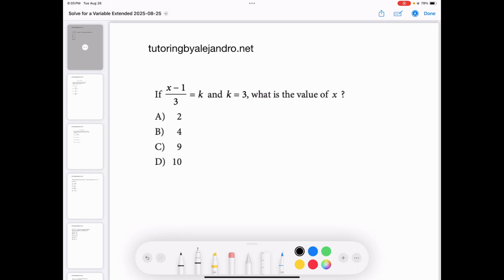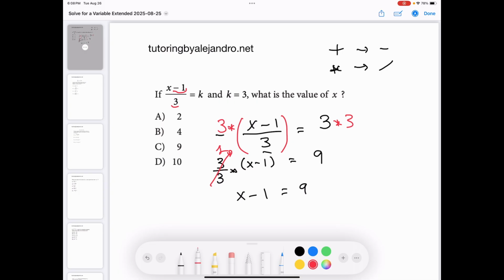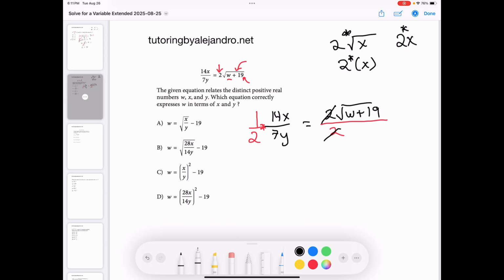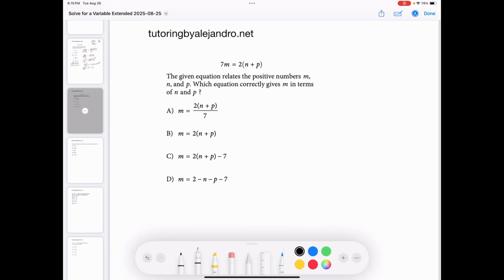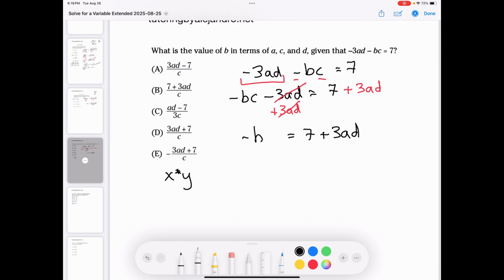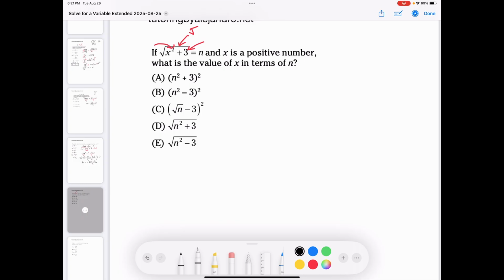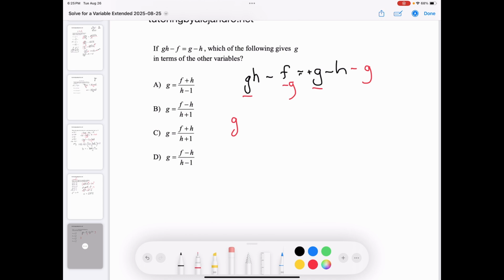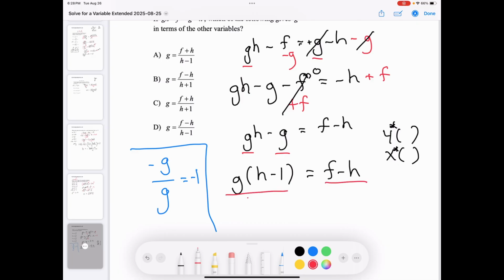SAT Algebra Practice – Isolate the Variable (6 Examples)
Want to master isolating variables for the SAT Math section? In this video, we’ll go through 6 SAT Math practice problems where you’ll learn how to isolate a variable step by step.

This type of algebra question is common on the SAT, and practicing them will improve your problem-solving speed and accuracy. I’ll break down each example clearly so you can follow along and apply the same strategies on test day.

👉 What you’ll learn:

How to isolate variables in SAT algebra questions

SAT Math tips for solving equations quickly

Step-by-step practice with real SAT-style problems

This is perfect for anyone preparing for the SAT, PSAT, or high school algebra tests. Keep practicing and you’ll feel confident on test day!